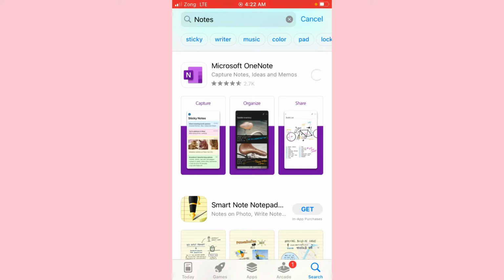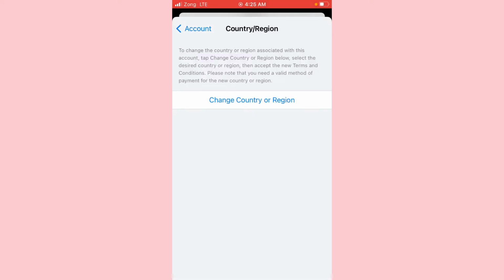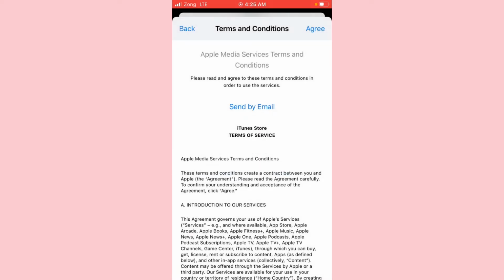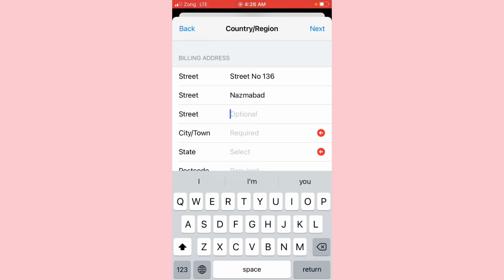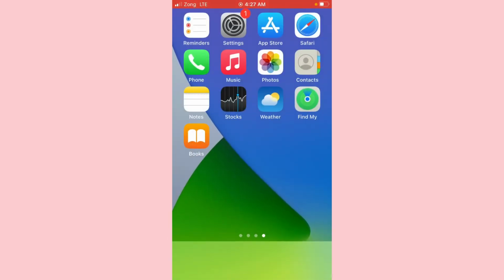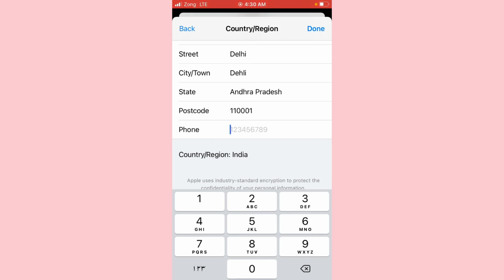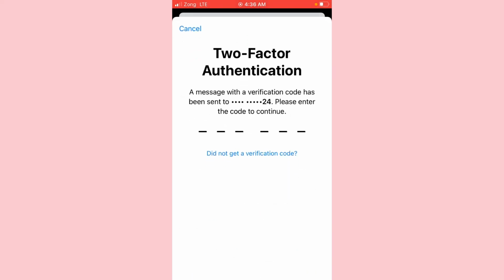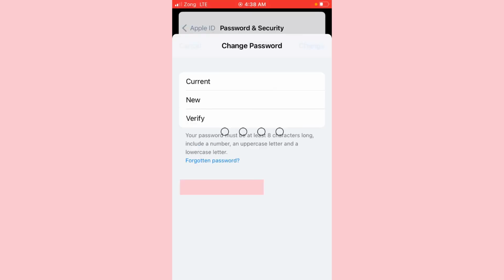Your Account Has Been Disabled in The App Store and iTunes 2022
After watching this video you will be able to know "how to fix Your account has been disabled in the App store and iTunes iPhone and iPad. So get rid of this problem and enjoy your iPhone and iPad.